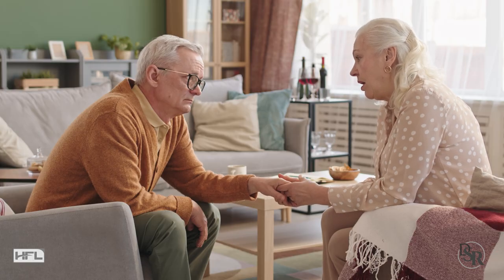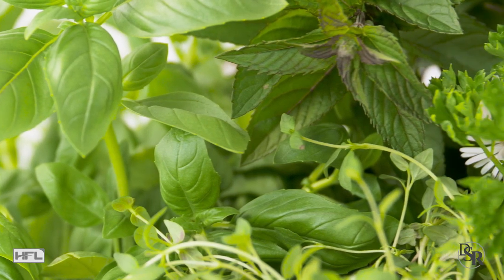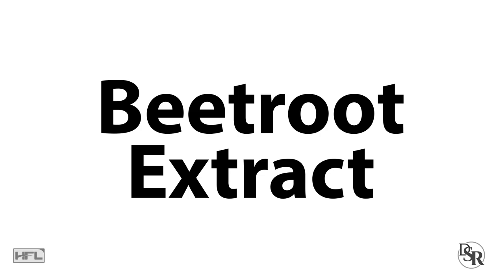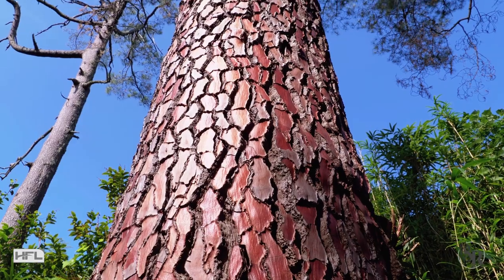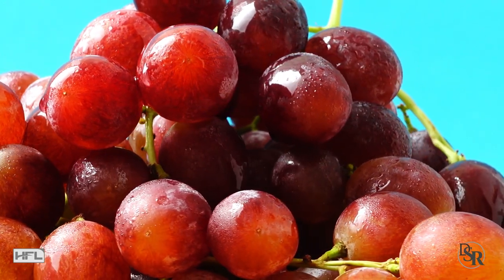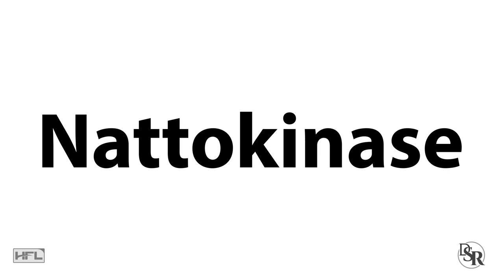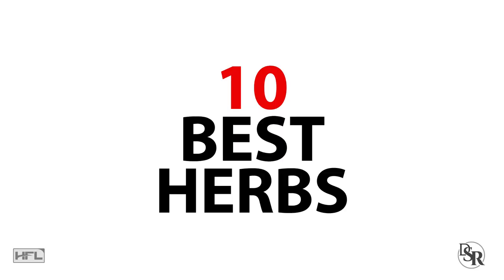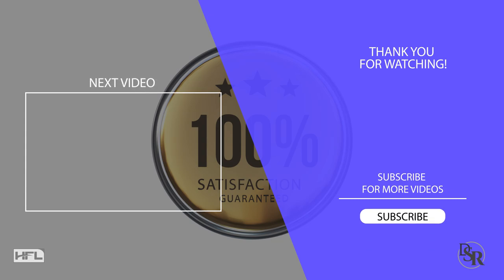𝗜𝗺𝗽𝗿𝗼𝘃𝗲 𝗕𝗹𝗼𝗼𝗱 𝗙𝗹𝗼𝘄 𝗖𝗶𝗿𝗰𝘂𝗹𝗮𝘁𝗶𝗼𝗻 - 10 Proven Herbs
Blood Flow Optimizer - Best Supplement For Healthy Blood Flow & Circulation (save 43%)

Thanks
DrSamRobbins